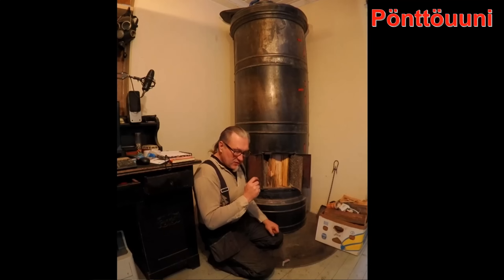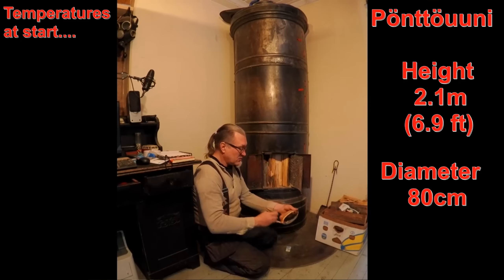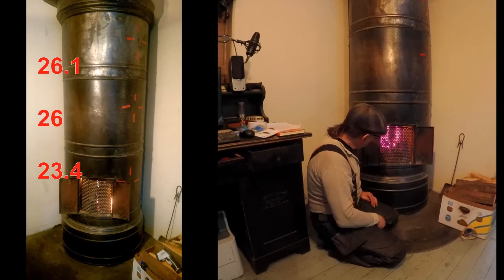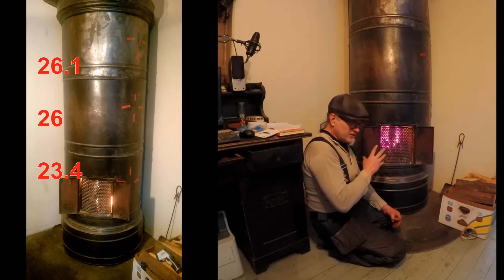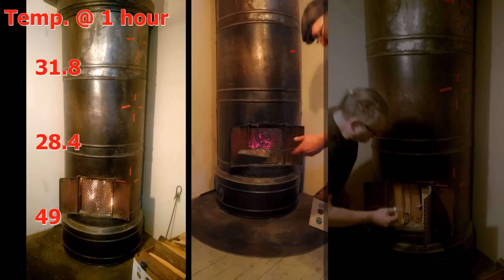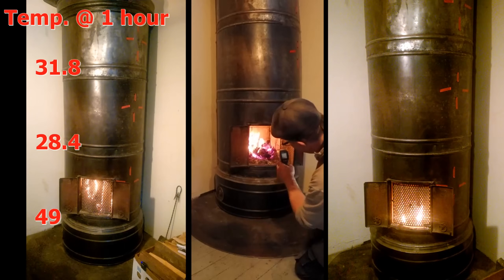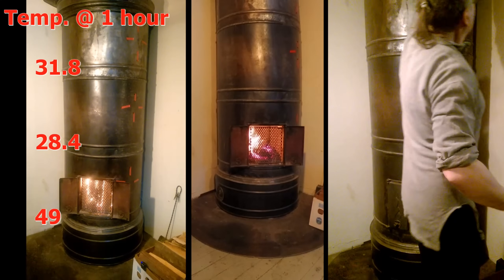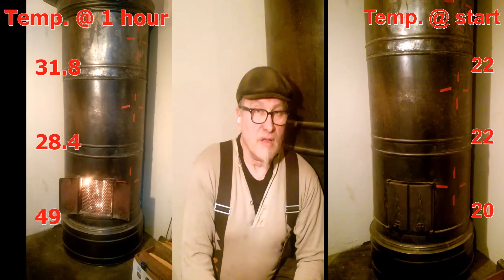Finnish masonry heaters. -The Russian Rocket (Pönttöuuni)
Here I will show you the Russian Rocket (Pönttöuuni) and try the two extremes of how to burn it so that we have some facts & figures.

In this video all the temperatures are in Celsius. I usually convert to Farenheit for my American viewers but I made a mistake half way through by rendering part of the video making it almost impossible to go back and add in Farenheit values.

So please, no complaints. Just for the record I have watched dozens if not hundreds of videos about masonry heaters in the USA and can count on one hand the videos that bothered to convert Farenheit temperatures to Celsius for the 95% of the world who work with Celsius.

Yes, I know that the figures I present would be more useful if I presented them in a graph format. It is something I did not know how to do. I am now learning and when I have it down I will publish a video of graphs to accompany these videos.

Please do comment. I read all comments and reply to most.

As I say in this video, There are multiple companies here installing 'new' pönttöuuni. They say they are using old knowledge and wisdom to create efficient masonry stoves but you know how it goes. They have simplified these stoves to make them easy to mass produce. I think they have made a mistake. The guys who made these stoves 70, 80, 100 years ago were not making them more complicated just for giggles.
These modern companies are not laying brick, they have cast elements that they lay layer by layer.
Instead of taking old knowledge and simplifying it to make it easier to cast why not exploit  that old wisdom, make it as complex as those guys thought it needed to be and then use modern casting technology to make the build process simpler? Ok the moulds for the casting may be more complicated and costly but I would bet that the old designs will out perform the new ones.

Any investors out there? I would love to build a Russian Rocket based on the old plans and then design the moulds for the cast elements to make new/old Rockets that would beat the new ones.